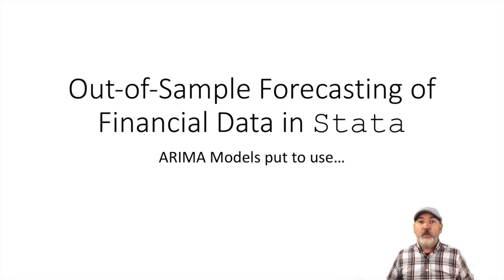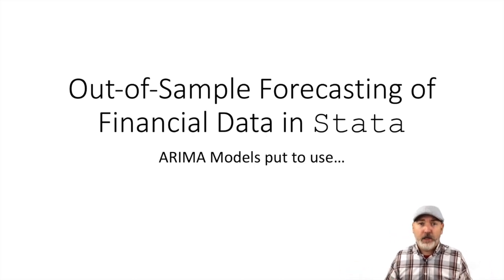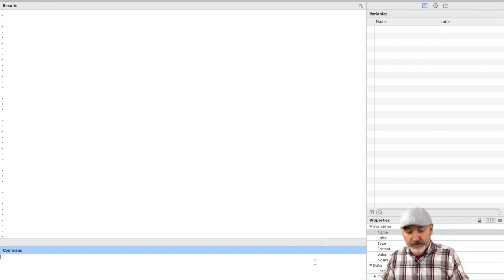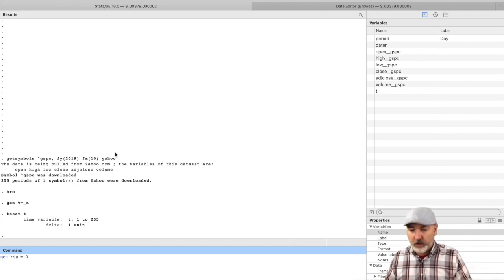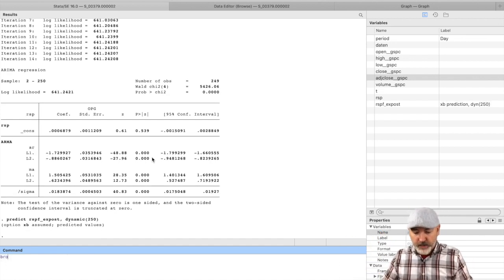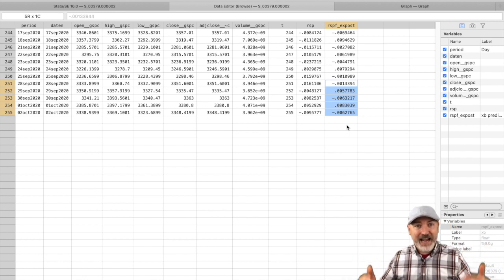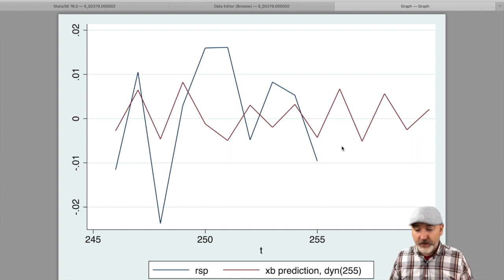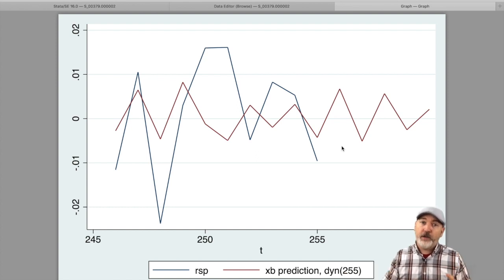Stata Tutorial: Out of Sample Forecasts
Generating Dynamic out-of-sample forecasts of financial data based on ARIMA time-series models in Stata.

Textbook Link
Introductory Econometrics for Finance